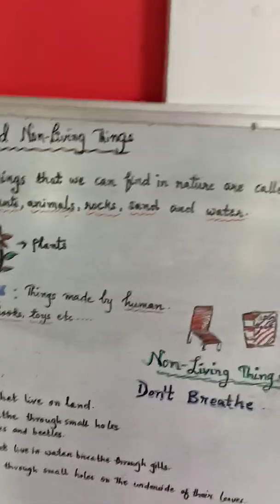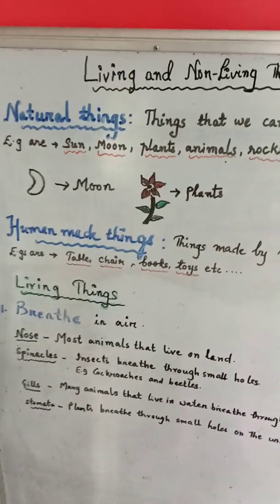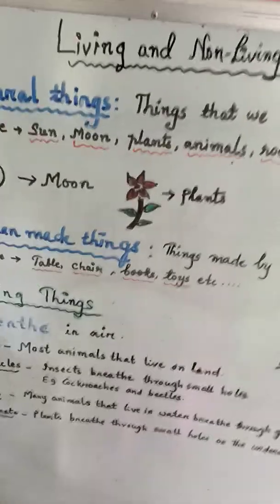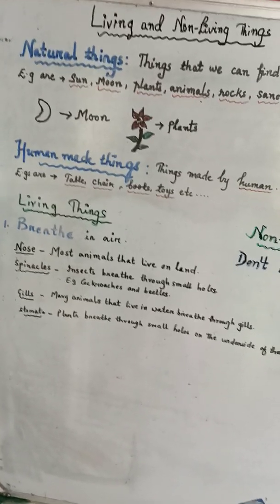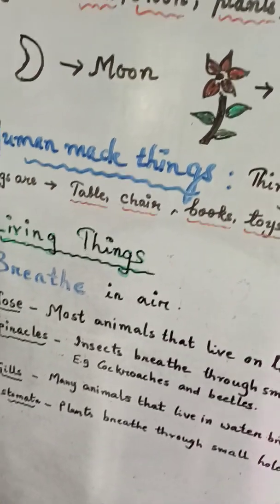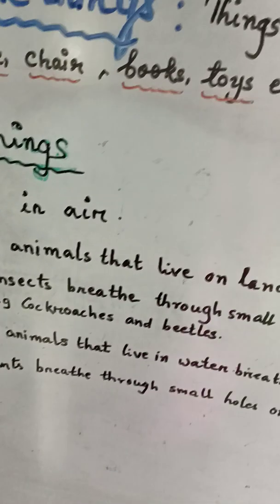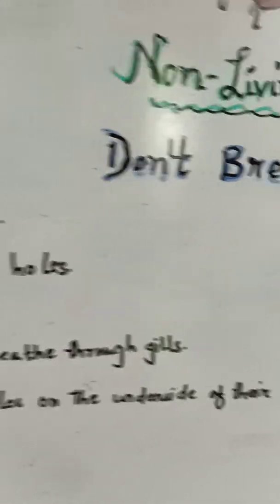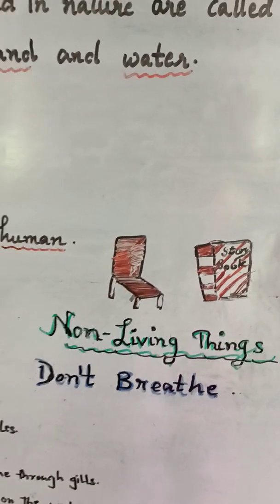Living and Non living things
Living things breathe